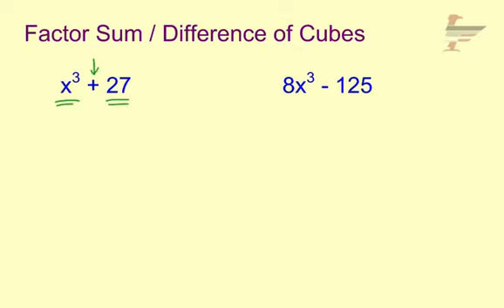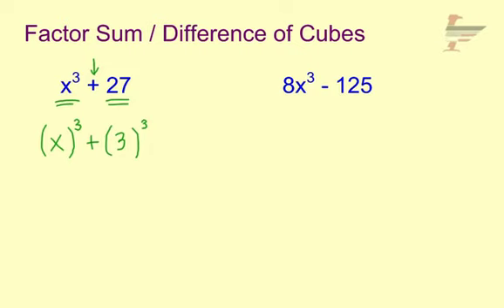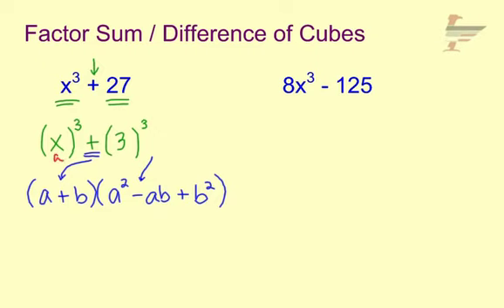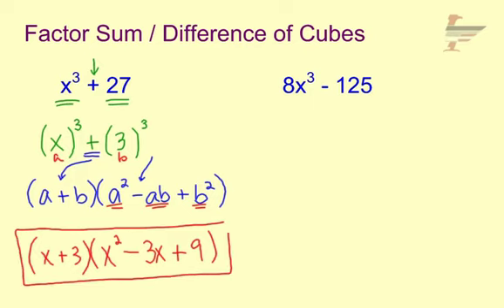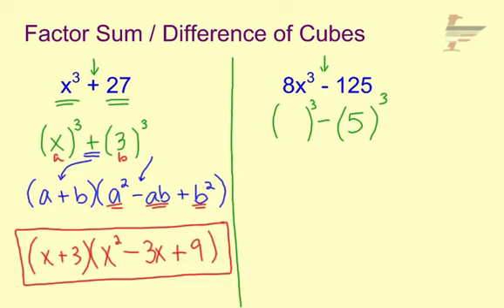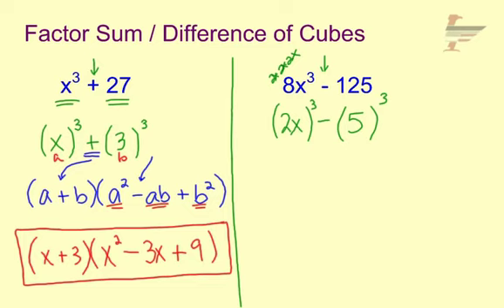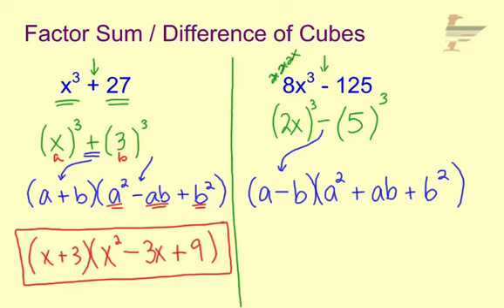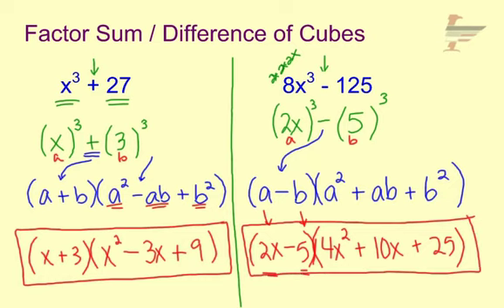Ch5 Factor Sum Difference of Cubes